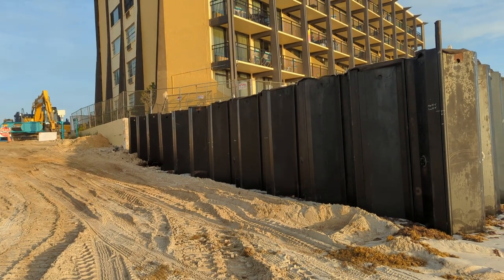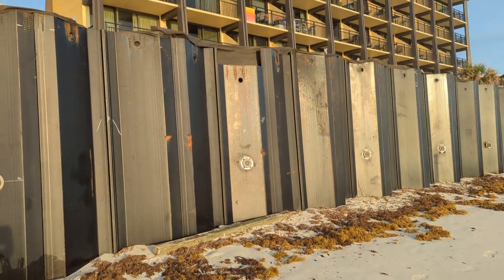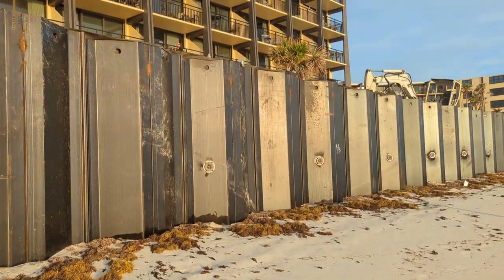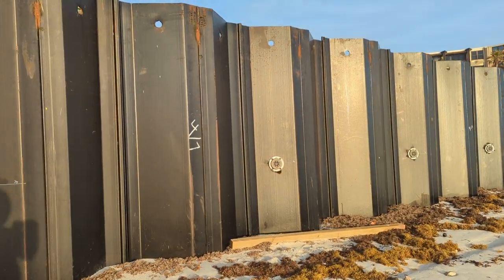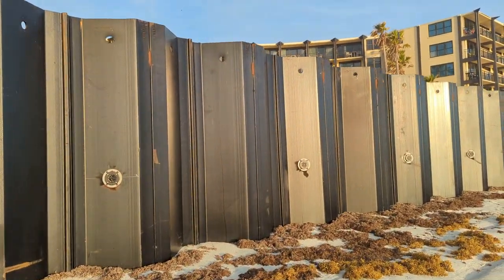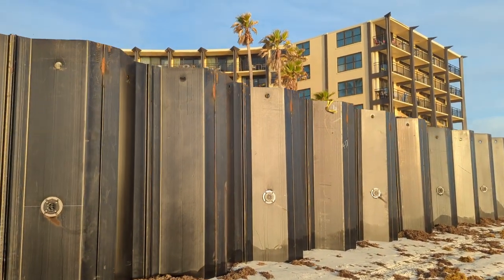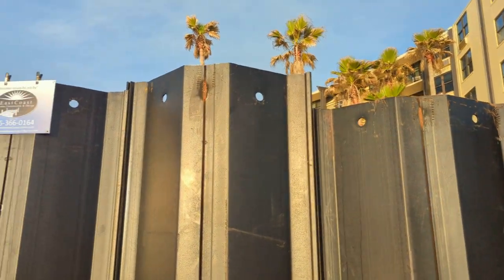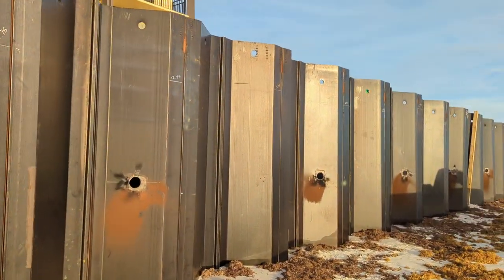Hawaiian April 27 - Piling Installation Complete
Still more work to be done on the pilings, but they are all in place.
There are 11.5 double panels on the side wall (driving ramp) and 107 double panels for the main seawall.
For my website; Rebuilding the Hawaiian Inn (maybe)